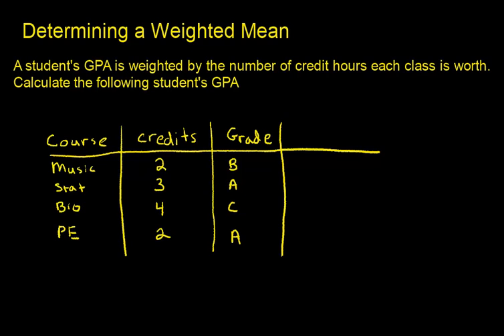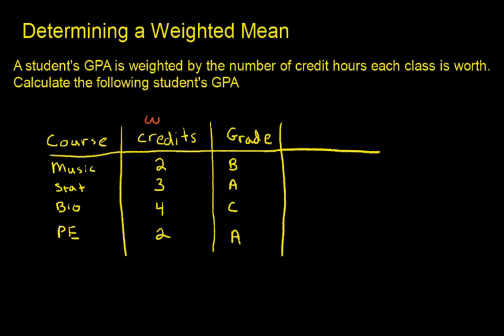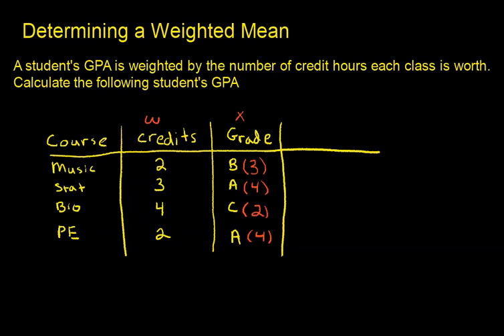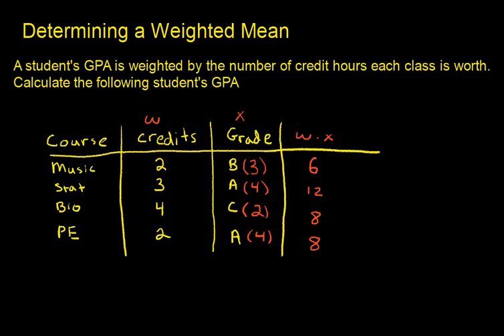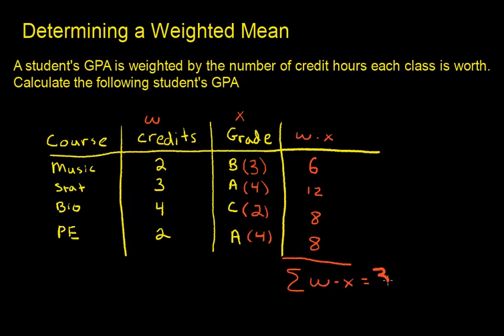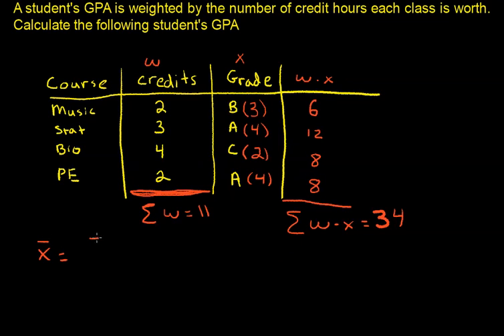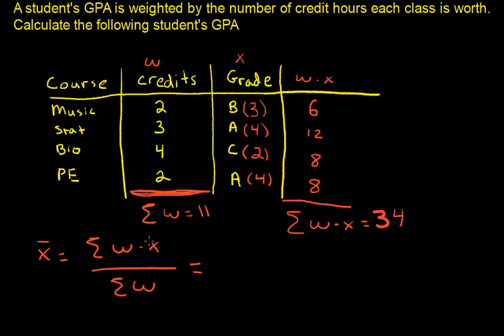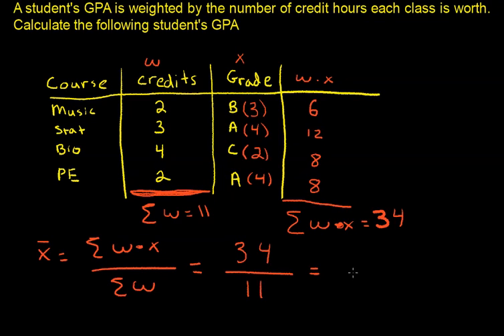Determining a weighted mean